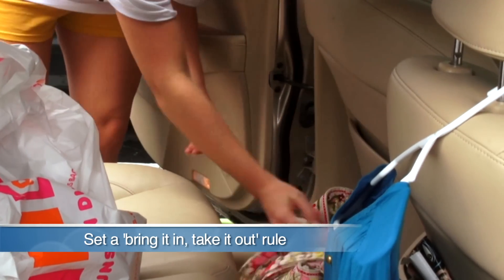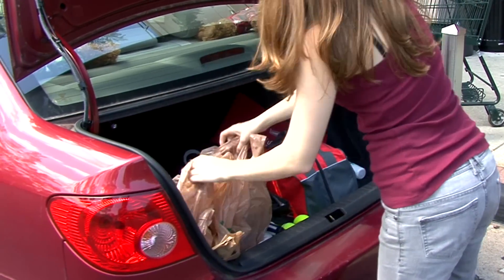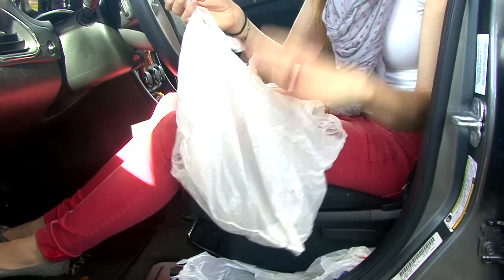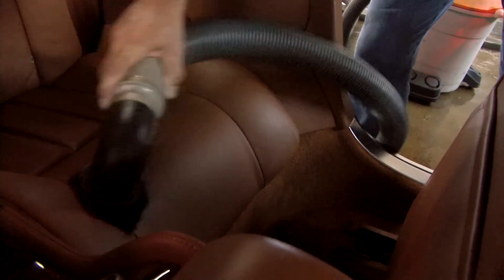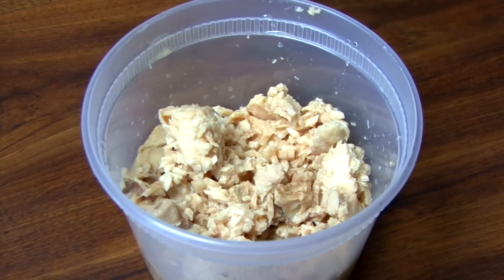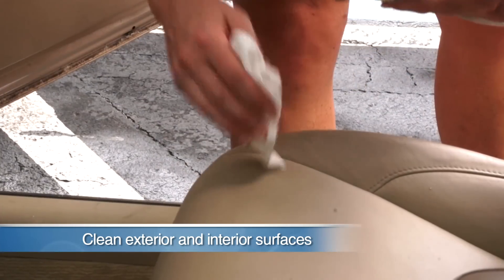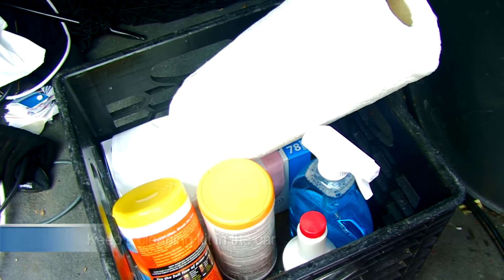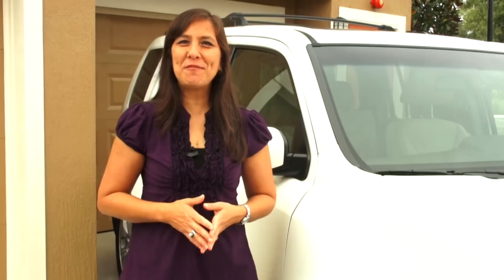5 Steps to Keeping a Cleaner Car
Want to make your vehicle worth more when you're ready to resell? Learn AAA's 5 steps for a cleaner car.